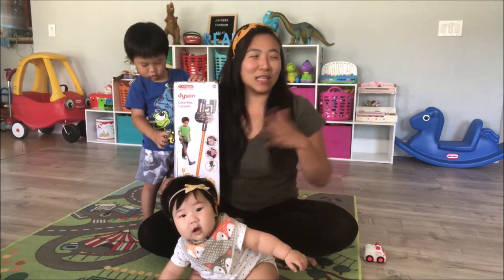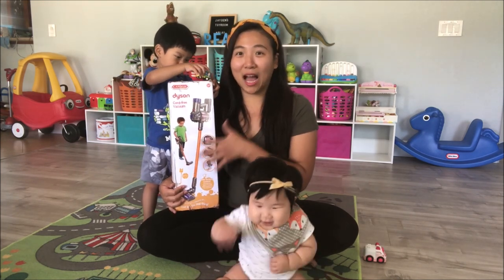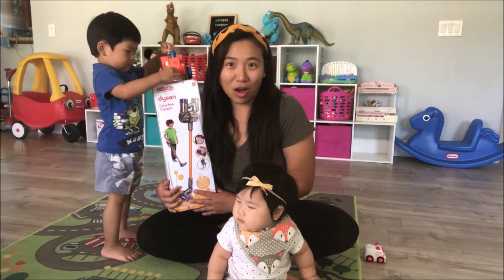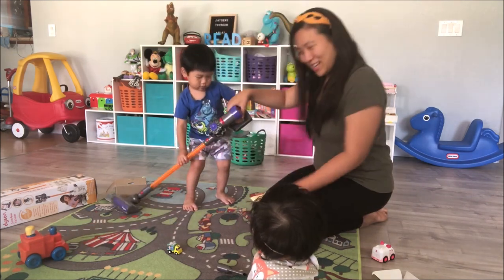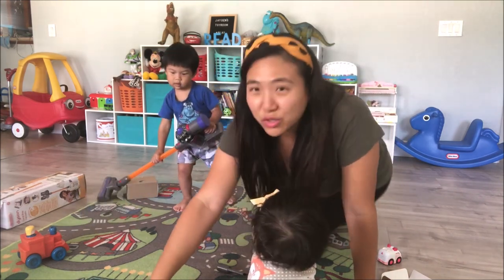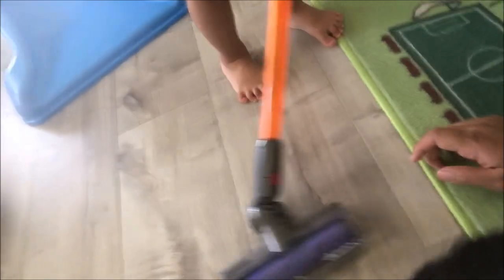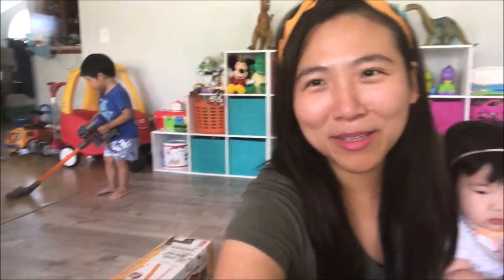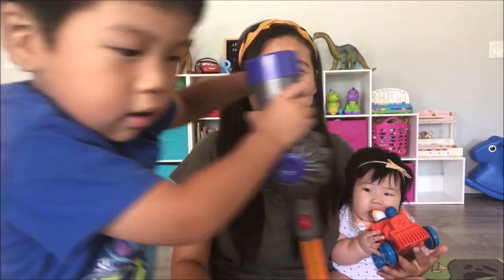Dyson Vacuum Toy for kids / toddler Review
Jayden loves this toy lol
Everytime he sees his dad pick up Dyson to vacuum
he looks for this toy to do the same.